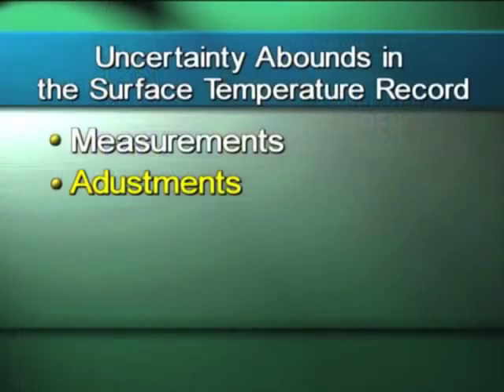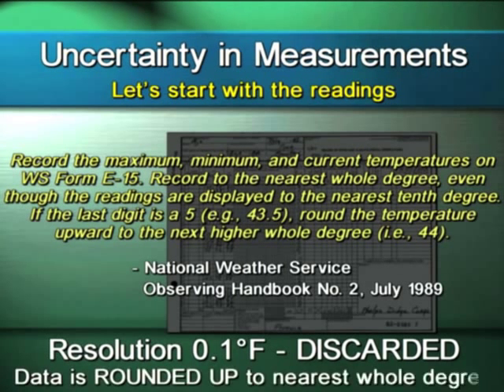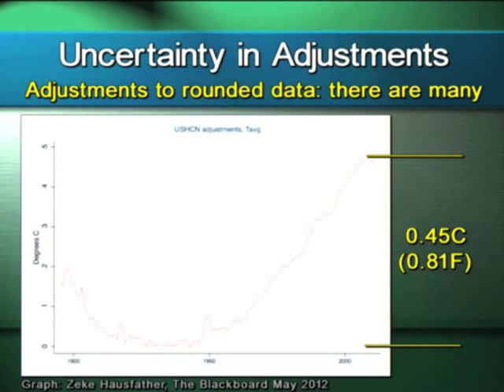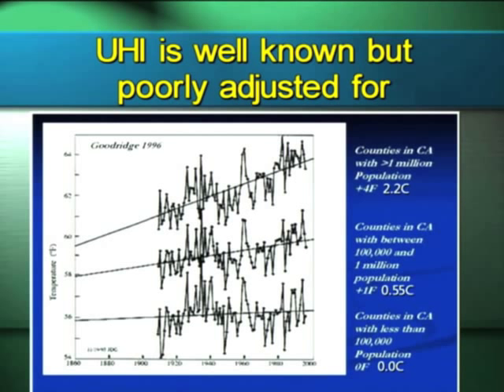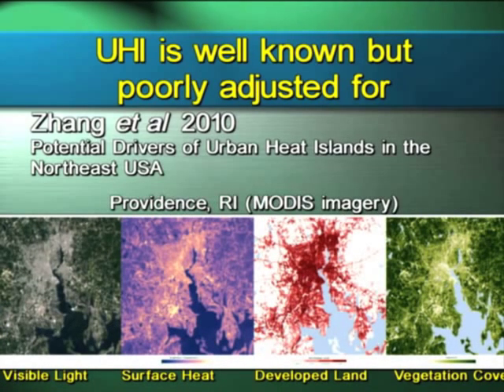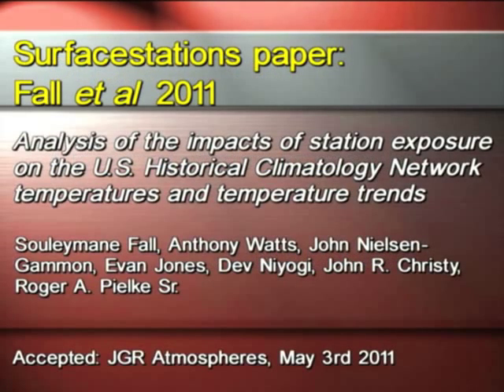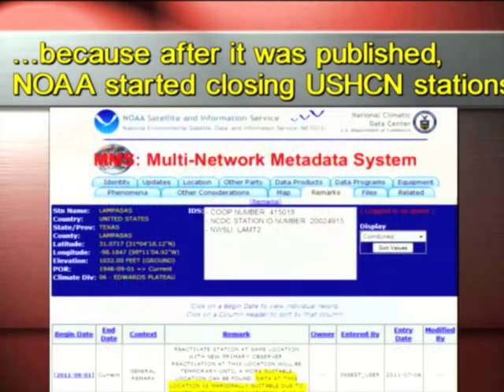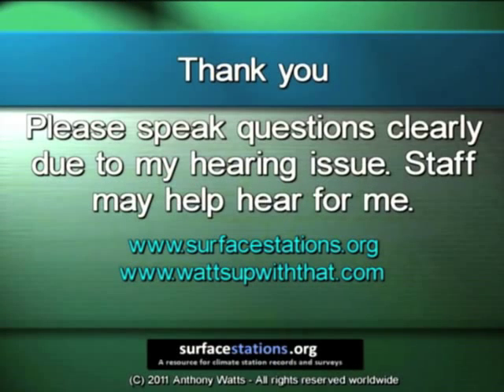Anthony Watts, ICCC7, Heartland Institute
The theme of the 7th International Conference on Climate Change was "Real Science, Real Choices." We featured approximately 50 scientists and policy experts speaking at plenary sessions and panel discussions exploring what real climate science is telling us about the causes and consequences of climate change, and the real consequences of choices being made based on the current perceptions of the state of climate science.